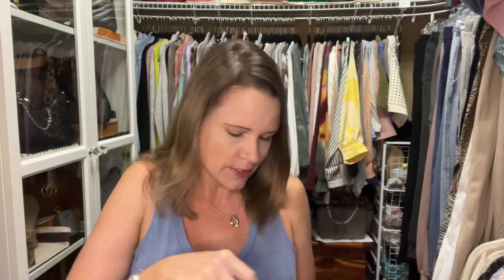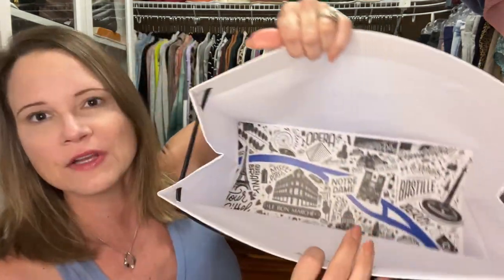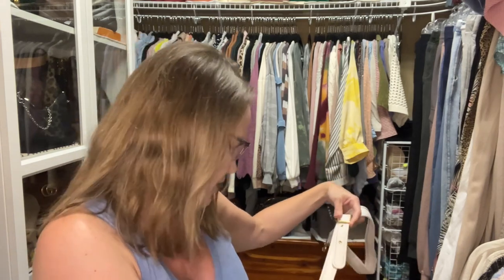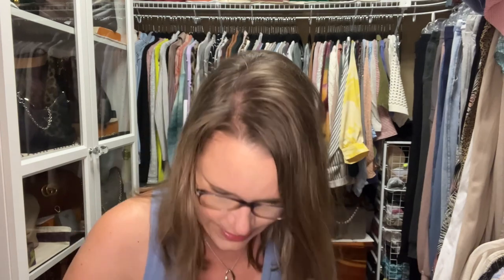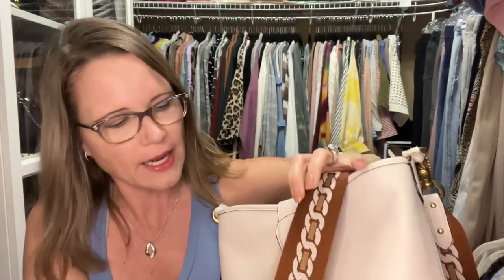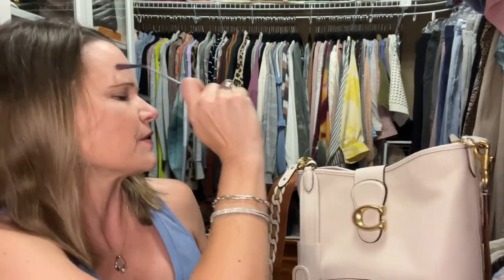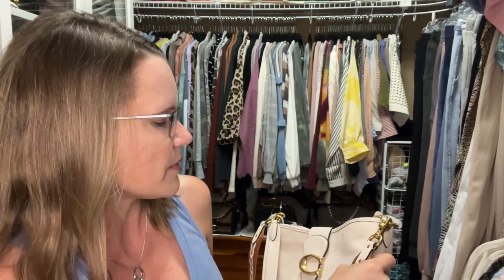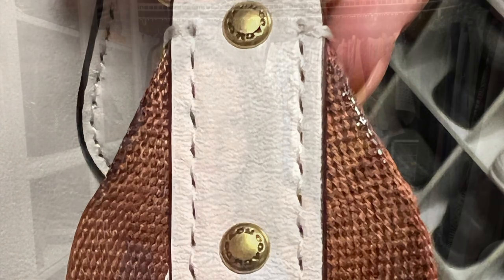Chalk Coach Tali Unboxing Fail From 24S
Check out this beautiful Chalk Coach Tali bag that unfortunately has to go back.  She's marred and I can't live with her the way that she is.

Red Orange Tali Deal $237

Red Orange Tali $295.99

Red Orange Tali with Brown Strap $276.50

Tali in Ivory Jacquard $297.50

Soonibaginbag Organizer - (for neo alma bb but works great).